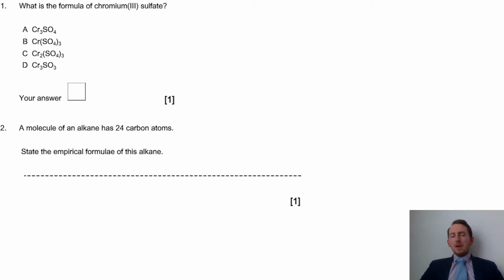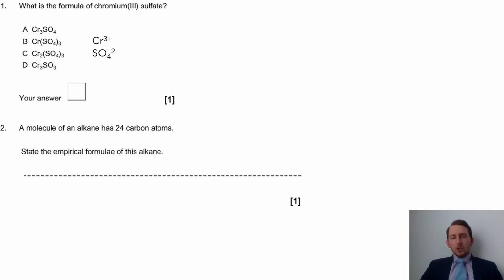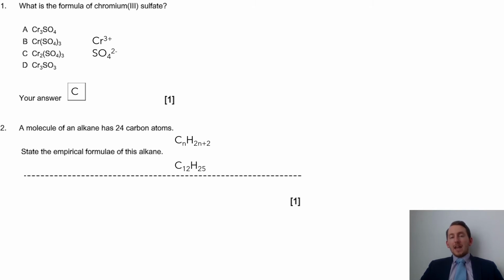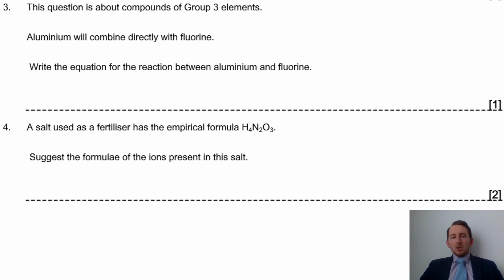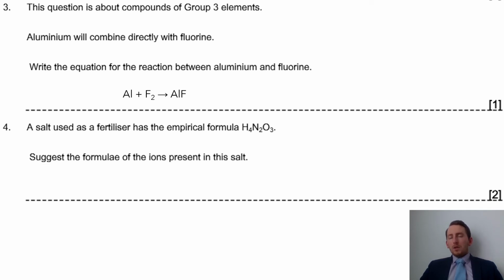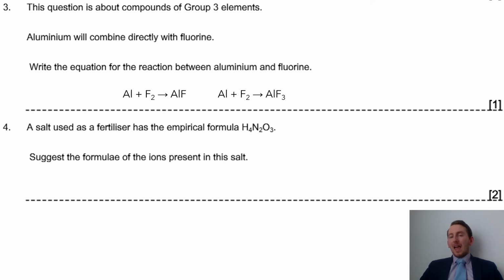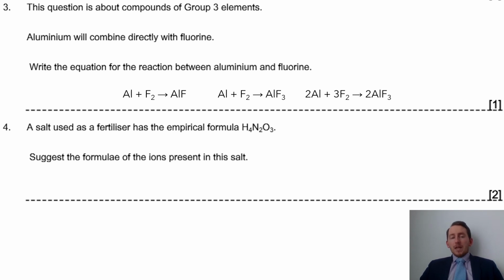Formulae and Equations Chemistry A Level Year 1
In this video we’ll be looking at formulae and equations on the organic side of A level chemistry to help you with your exam preparation and revision for A level Chemistry exams.